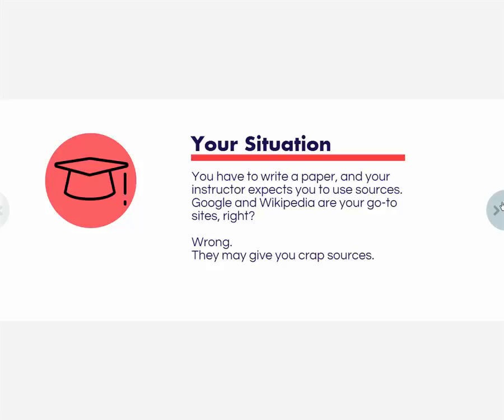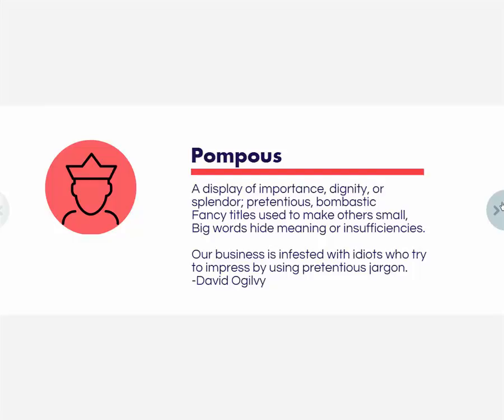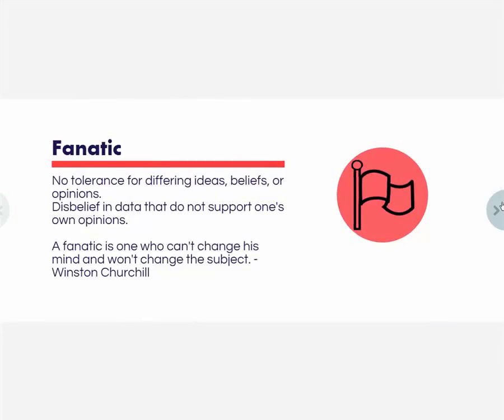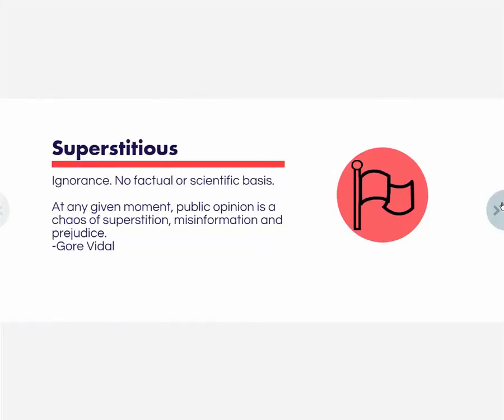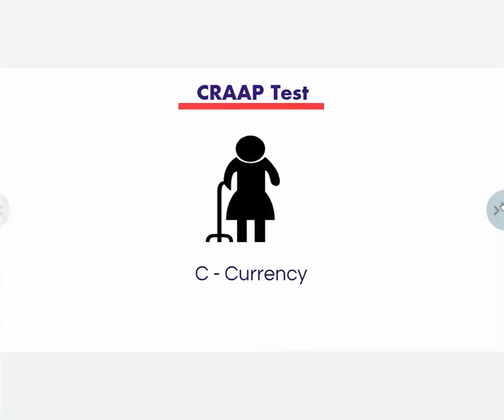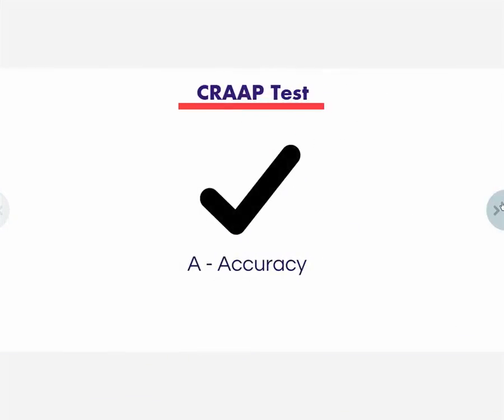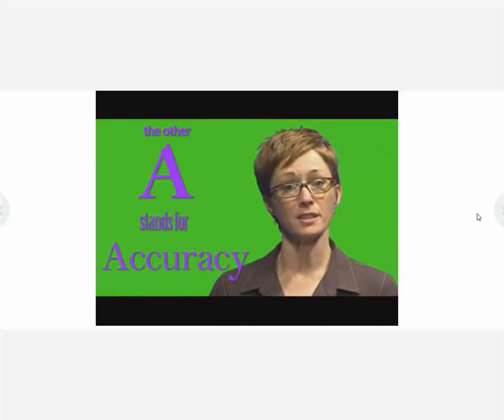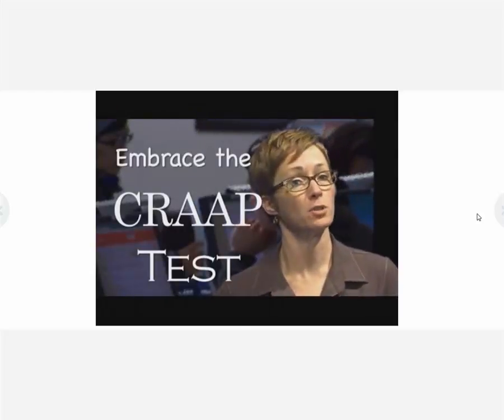Crap Detection 102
How to Evaluate Sources, for my HUM 102 folks.